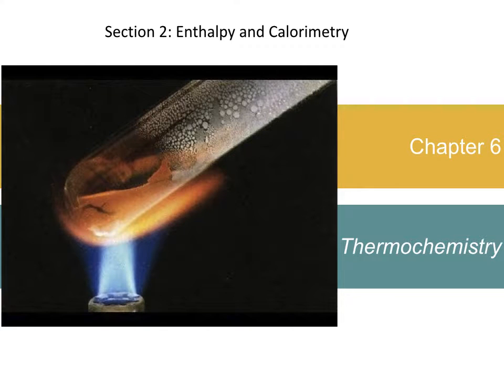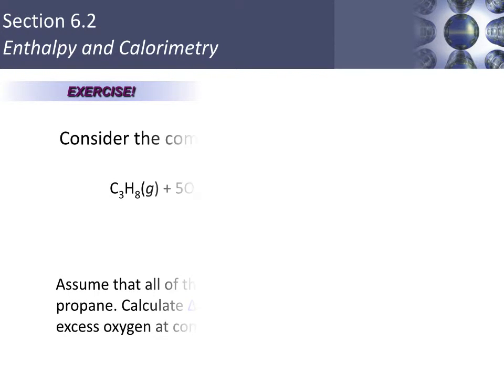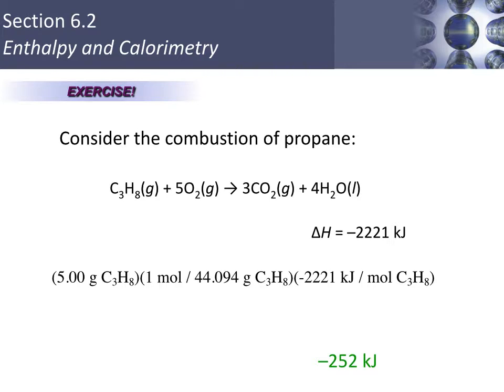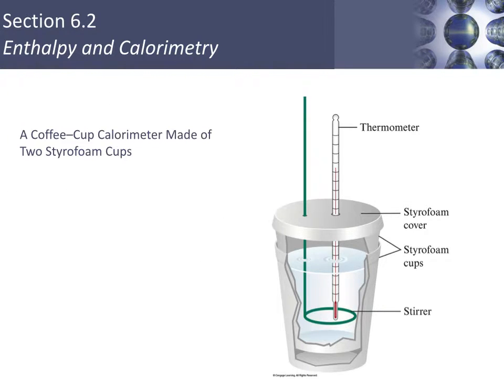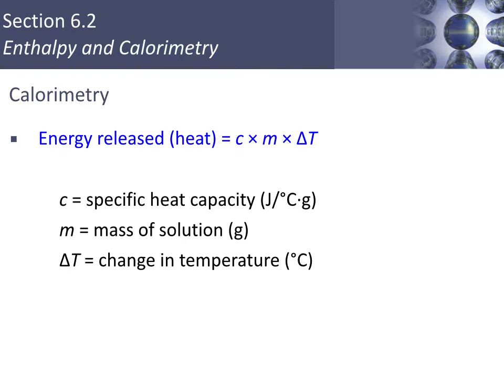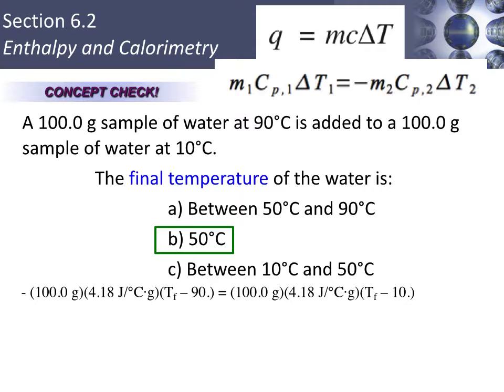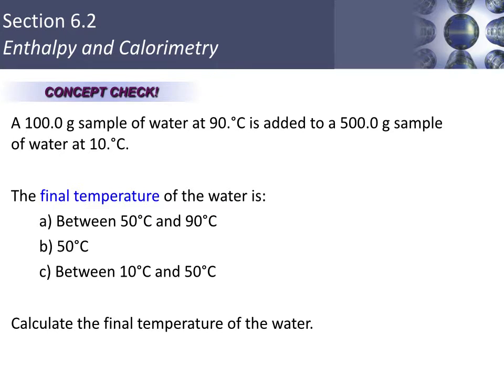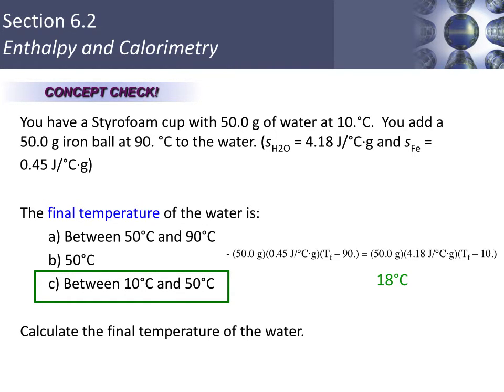Chapter 6 thermochem part 2